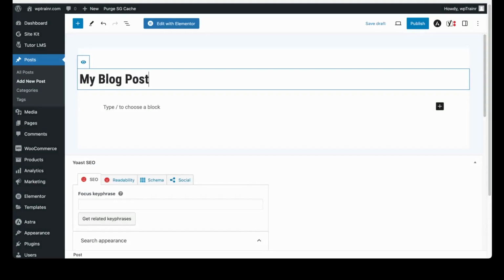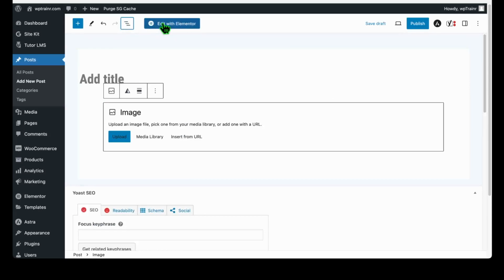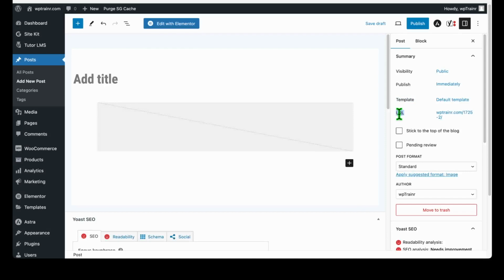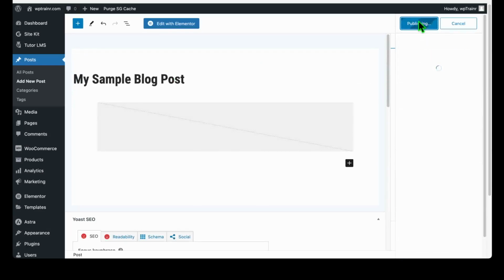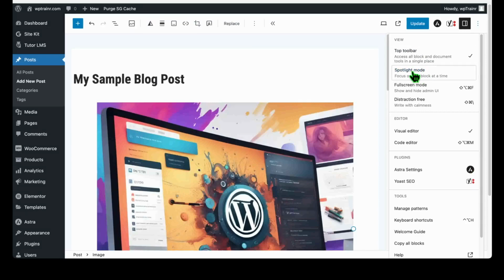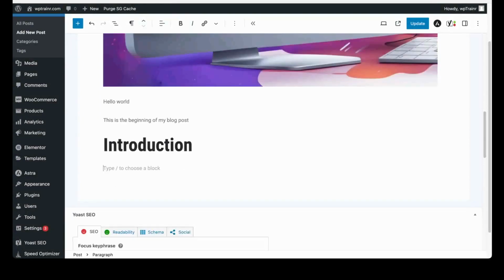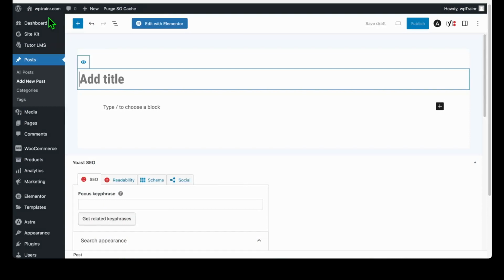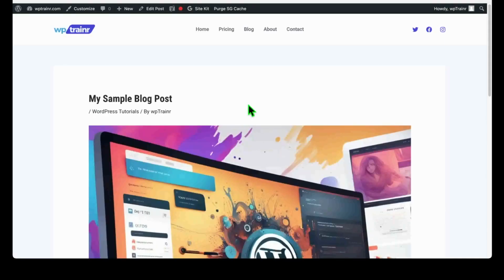Create New Post in WordPress - Complete Tutorial for Beginners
In this Wordpress tutorial for beginners, I show you how to make a new Blog Post.